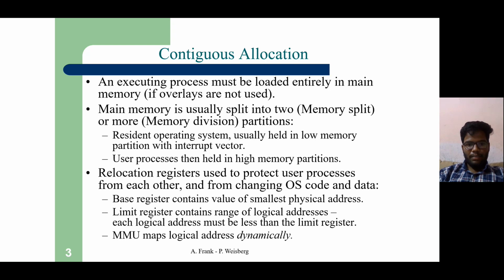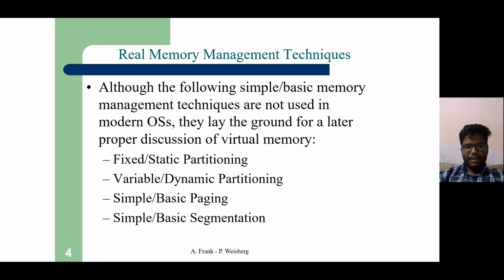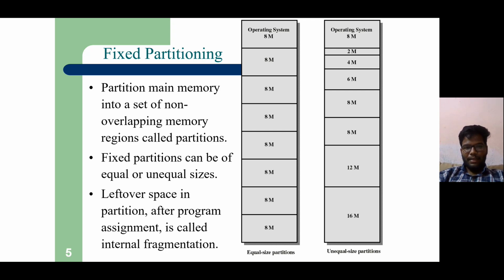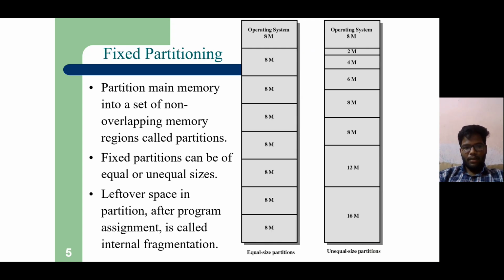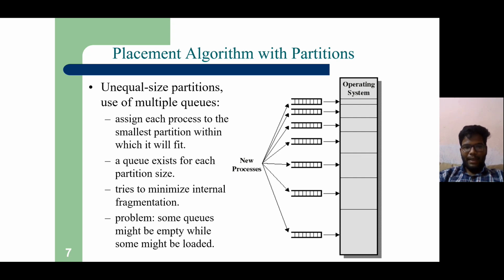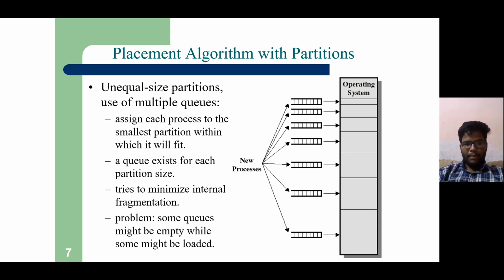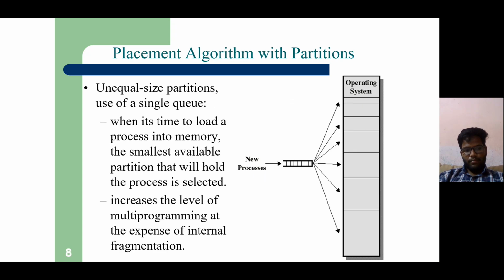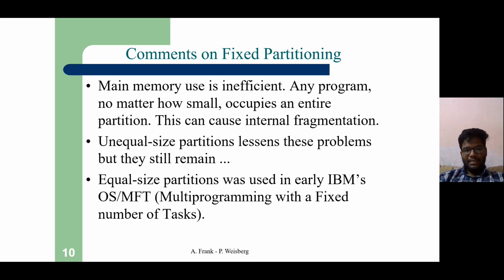MFT in operating system